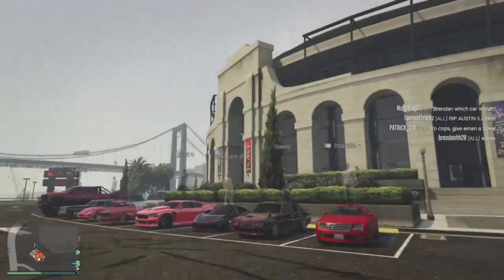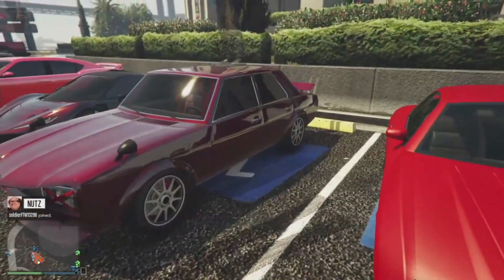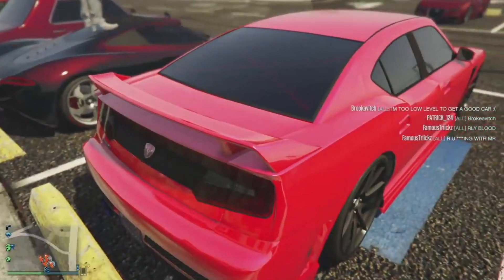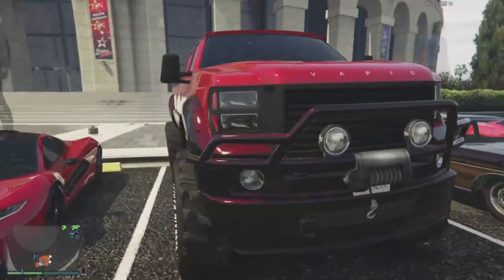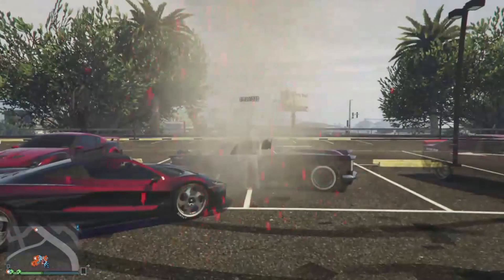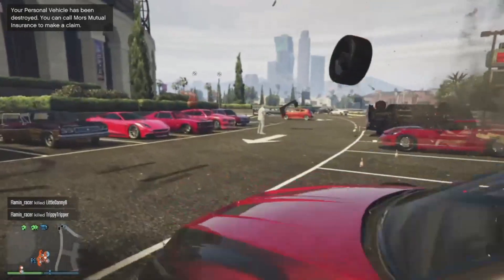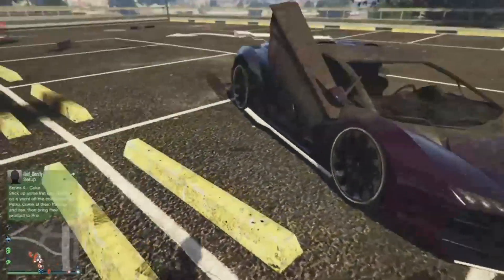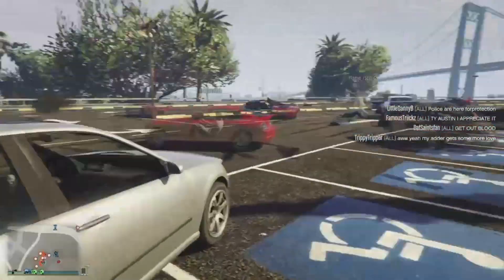GTA 5 Online - "RED" THEMED CAR SHOW! [GTA V]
GTA 5 Online - "RED" THEMED CAR SHOW W/ FAIL! [GTA V]

SAINTSNATION DISCOUNTS!